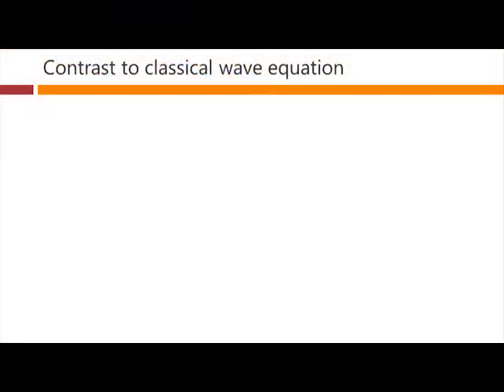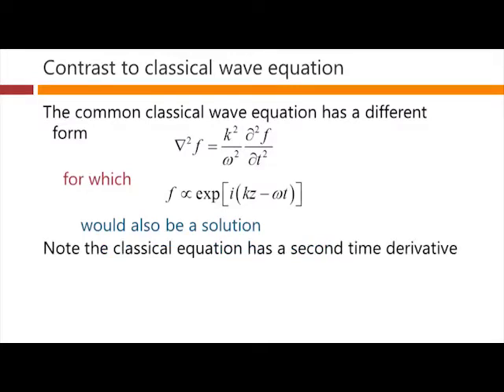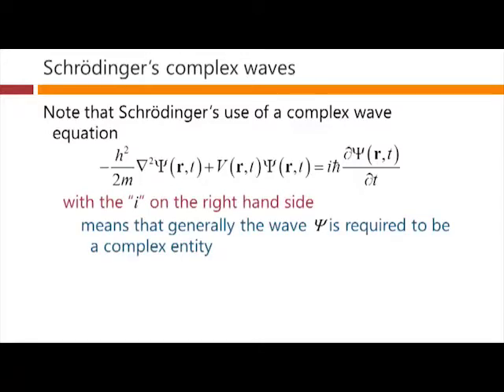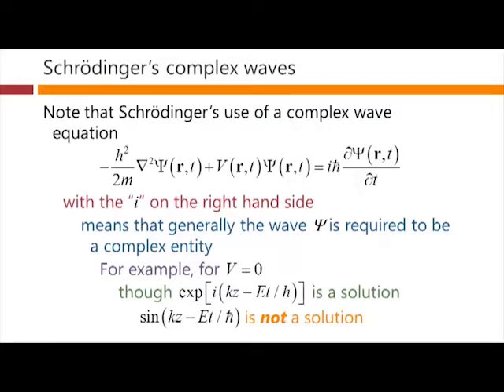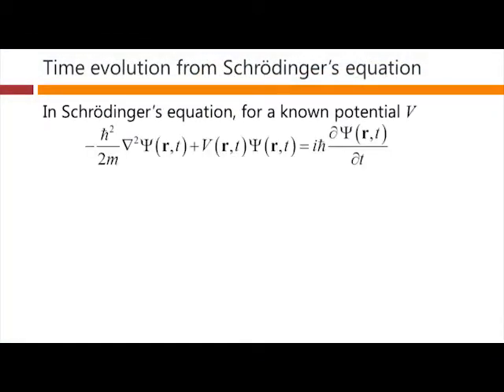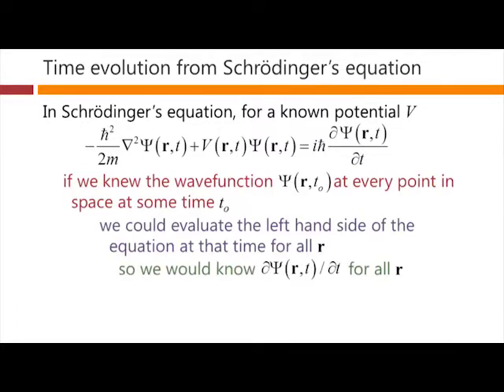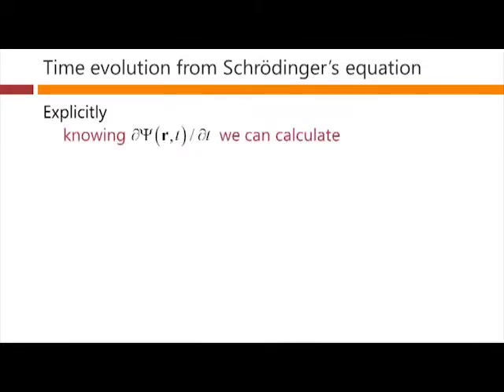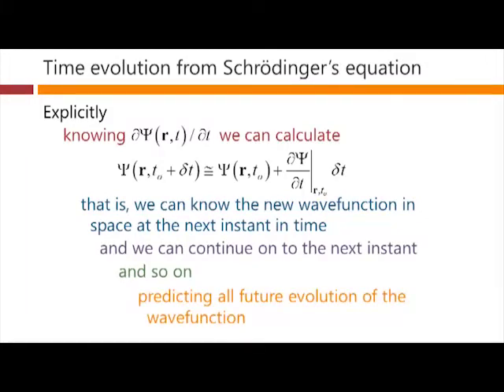Solutions of the time-dependent Schrödinger equation – David Miller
Lecture 8c of Quantum Mechanics for Scientists and Engineers
Part of Lecture 8 The time-dependent Schrödinger equation
Text reference: Section 3.3, QMSE